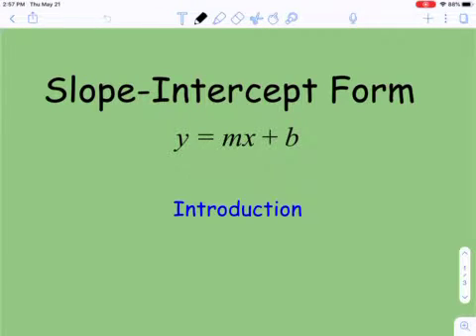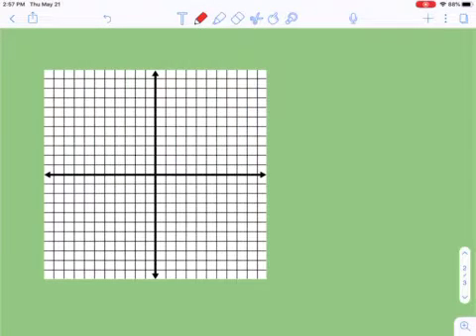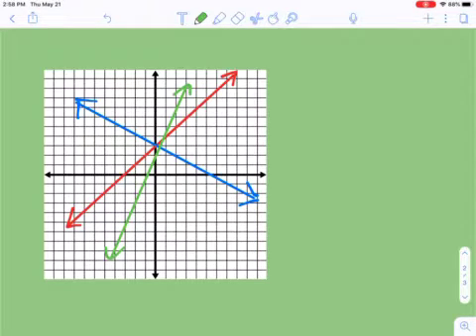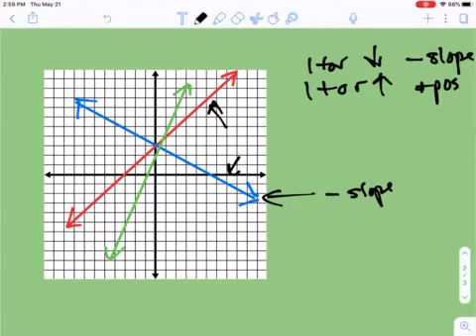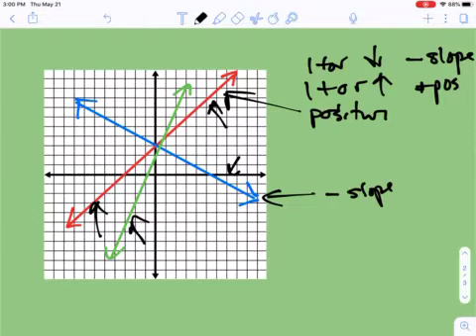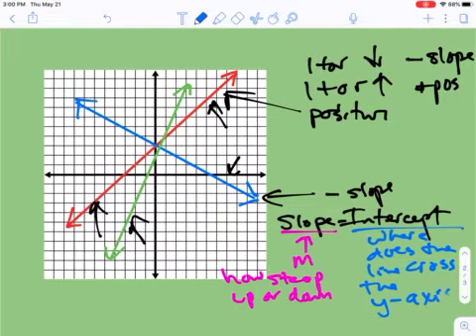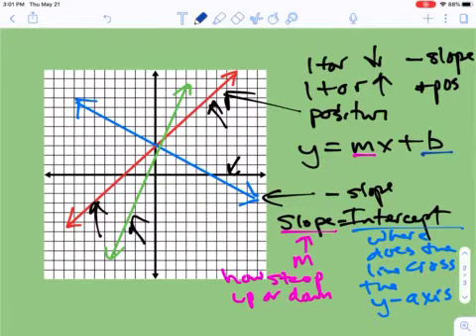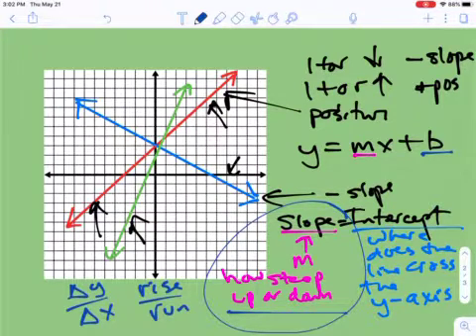IM 3-4 Slope Intercept Form - Introduction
How m and b first met - they've had an up and down relationship, though.